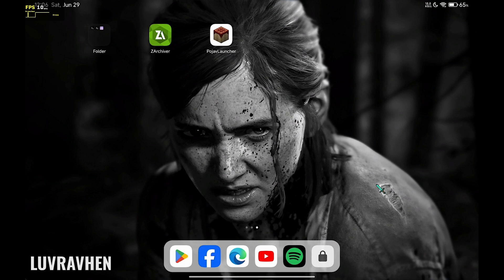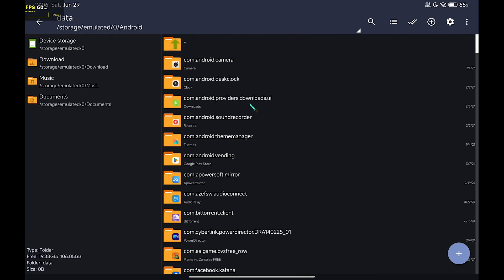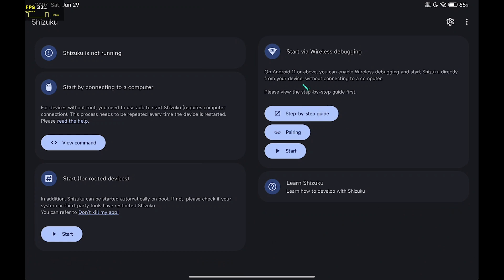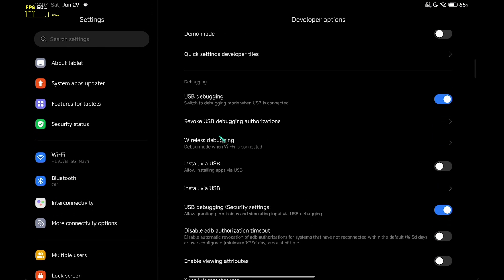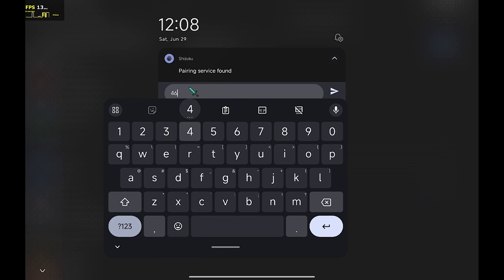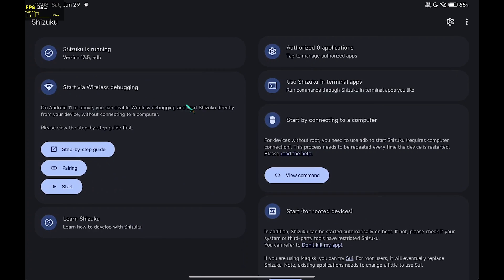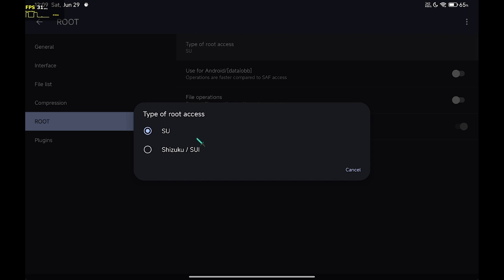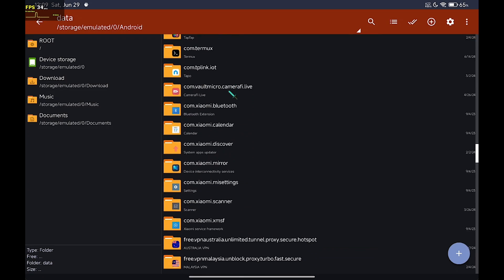How to Use SHIZUKU | Android Root SU alternative | Access DATA/OBB | NO ROOT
⚠️This app is an SU alternative but this won't totally root your device. there're only a few apps supported for now. Shizuku is still in development.

Device Used: MI PAD 6 (not rooted)